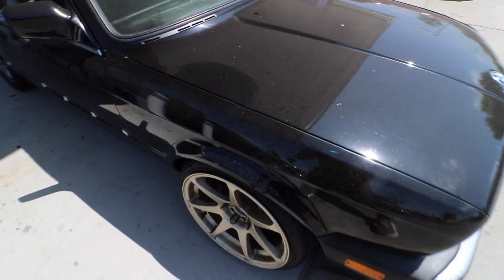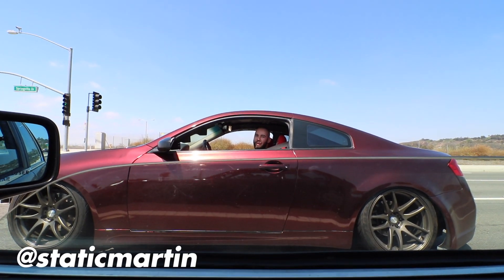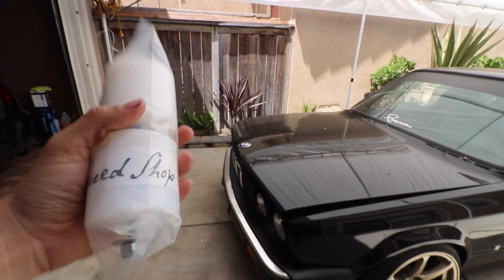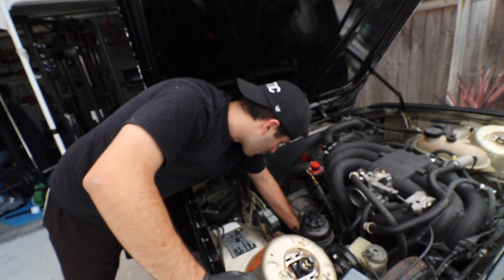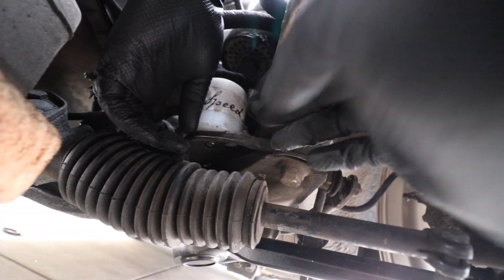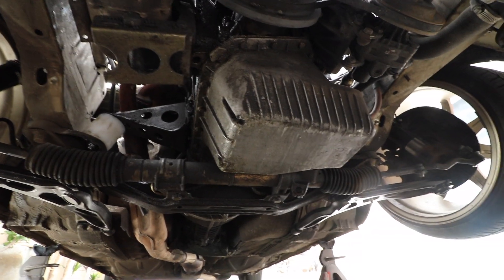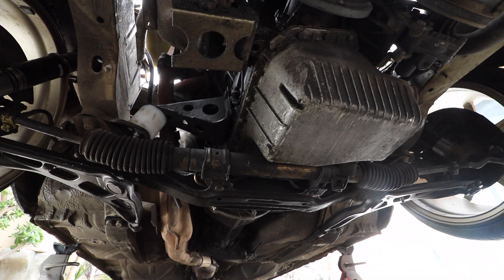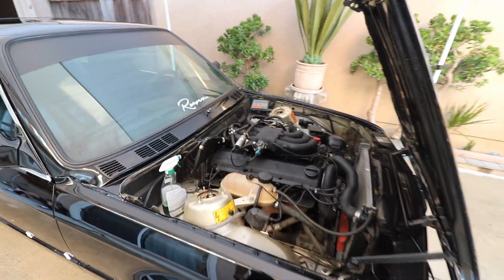What to do when your E30’s too low!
Have you ever slammed your car and took a look underneath? This is what to do when your e30’s too low! In today’s vlog, were going to be going to be working on my e30 and chacha’s E36.  Hope you enjoy!